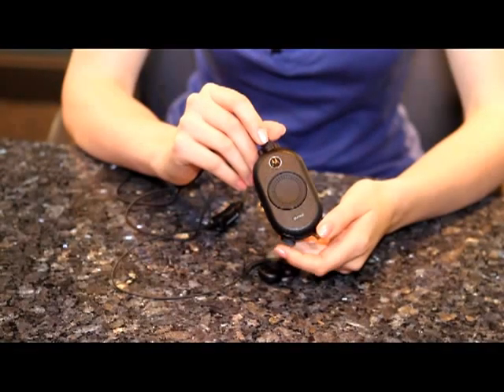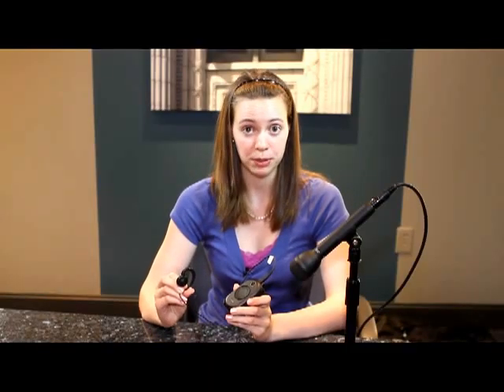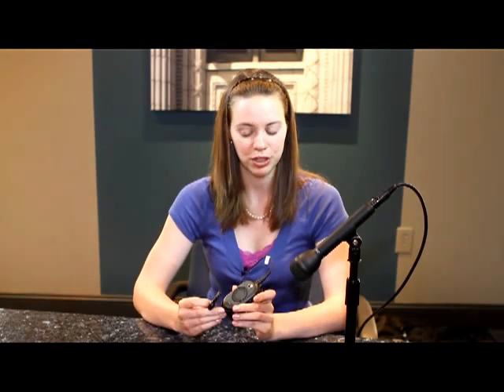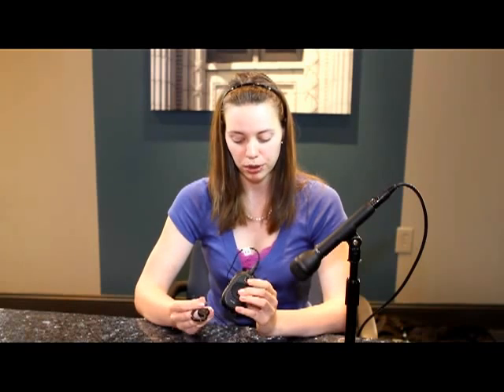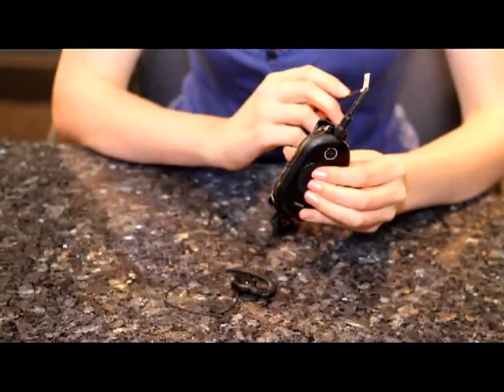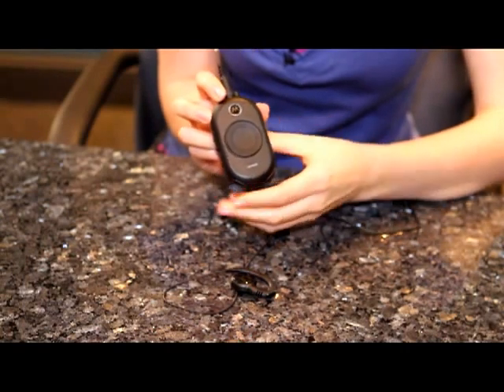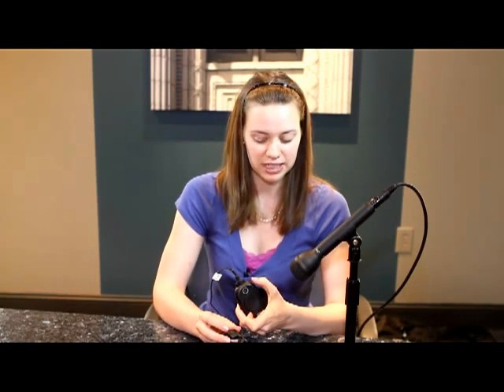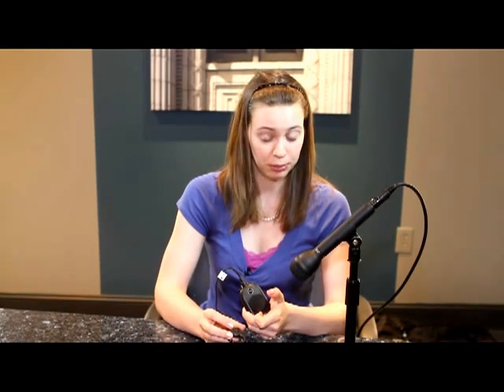Programming the Motorola CLP Series Two Way Radios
How to program the Motorola CLP1010, CLP1040 and the CLP1060 two way
radios.